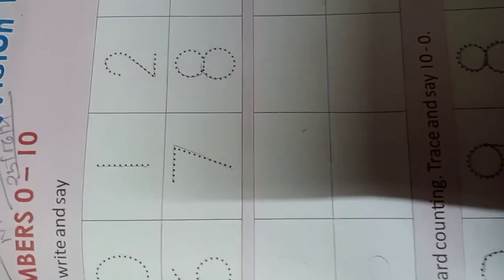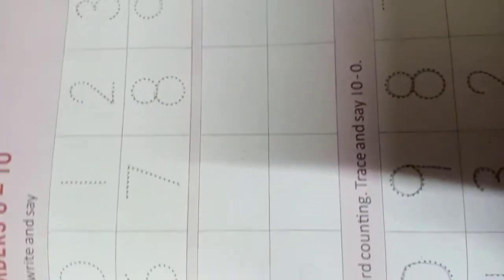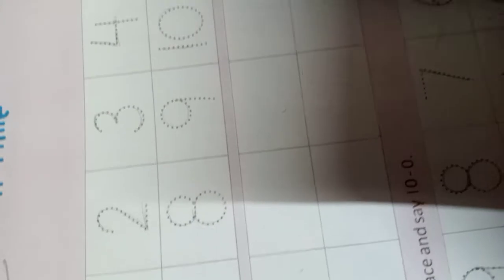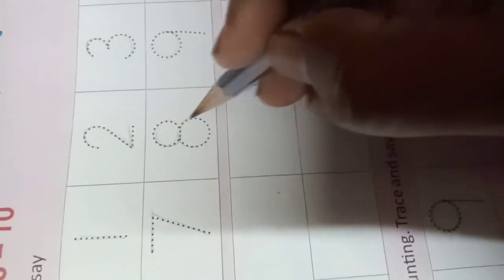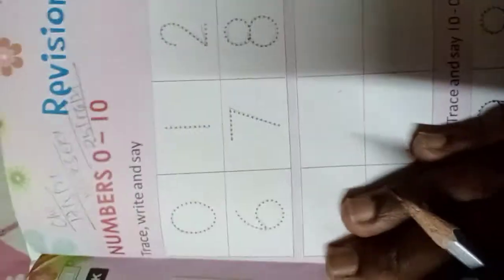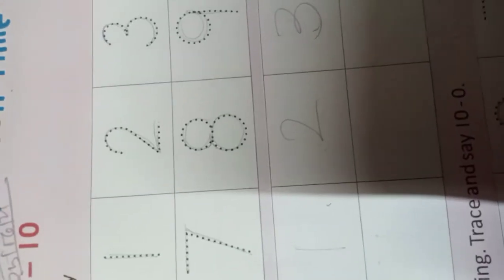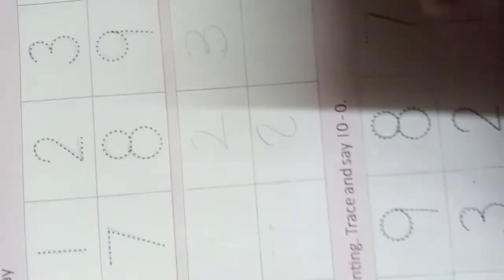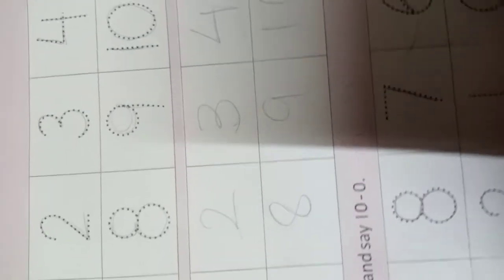Rsps, class-Nursery Math cw,25/6/2021